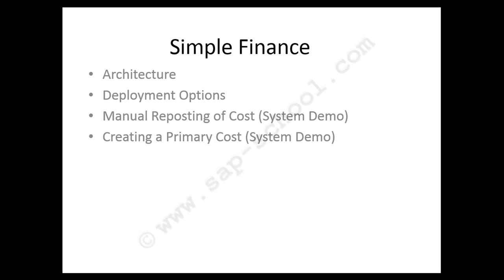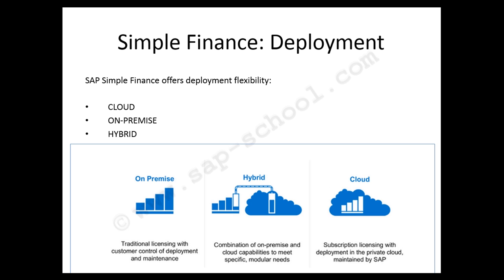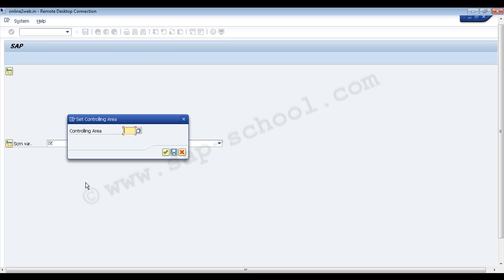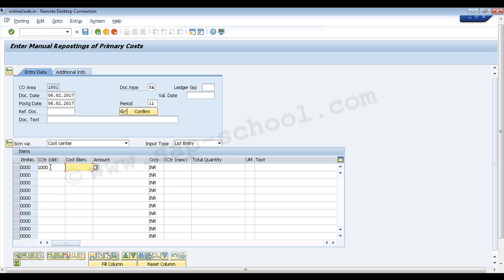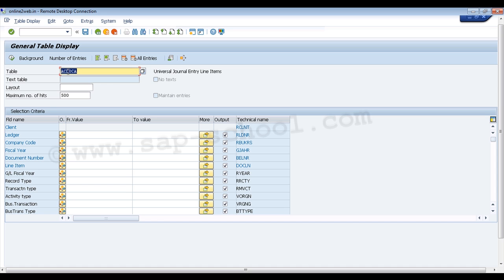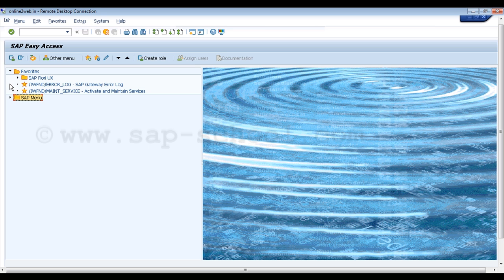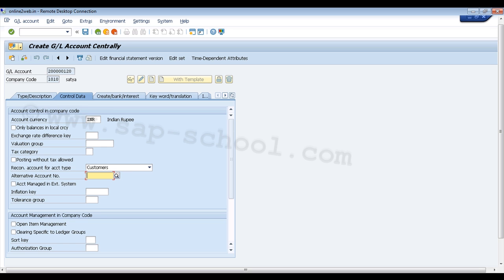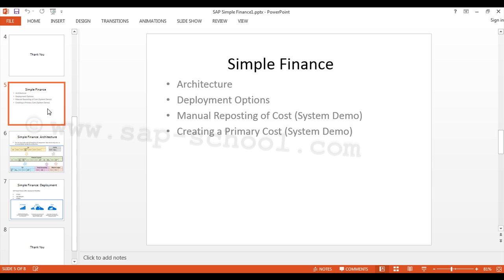SAP S/4 Hana : Simple Finance Architecture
SAP S/4 Hana Simple Finance Architecture , Deployment Options, Reposting Cost